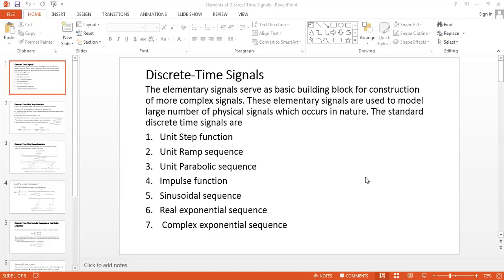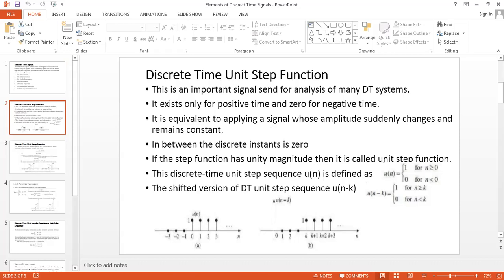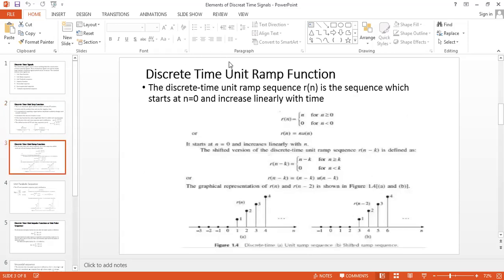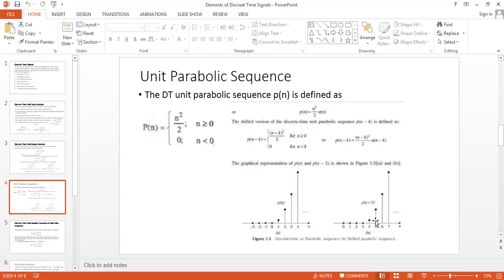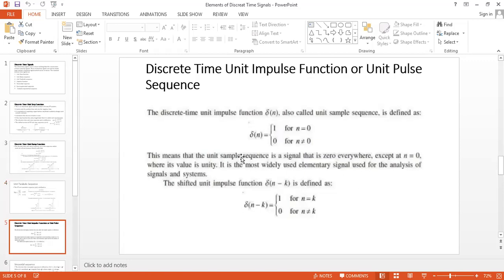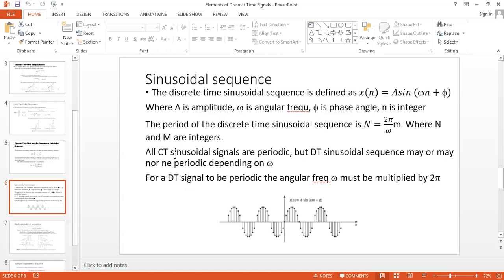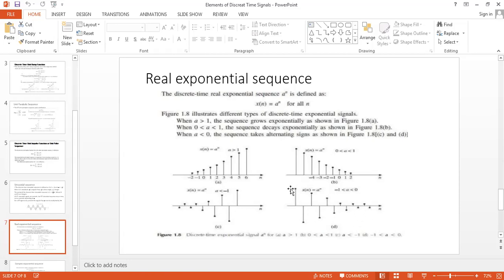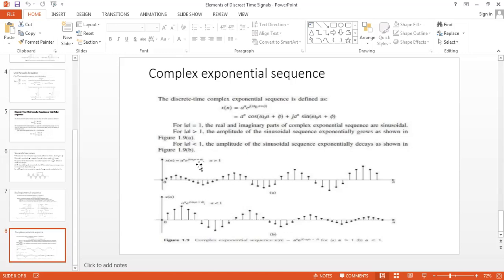Elements of discrete time signals